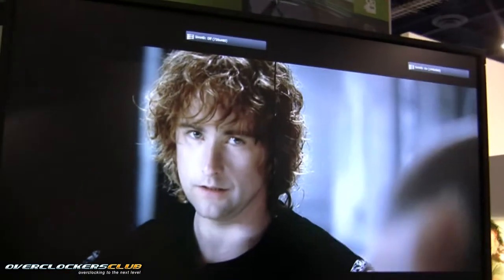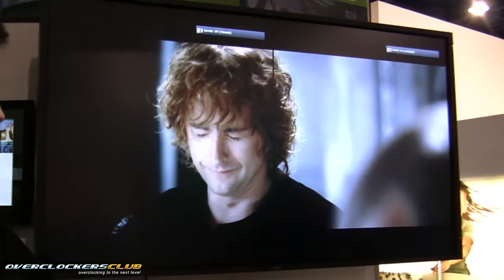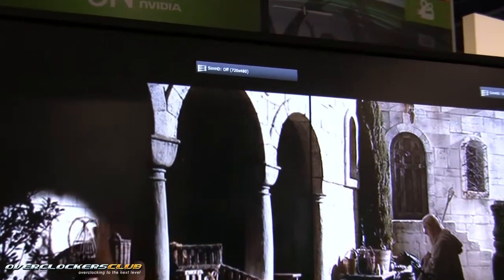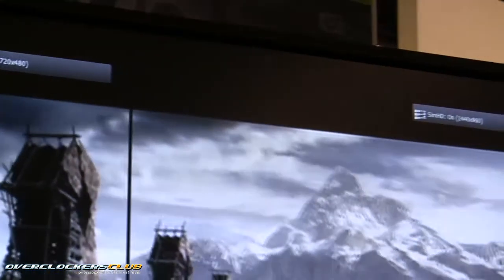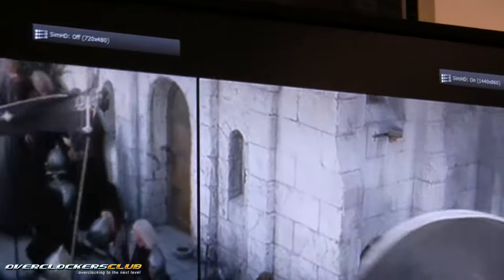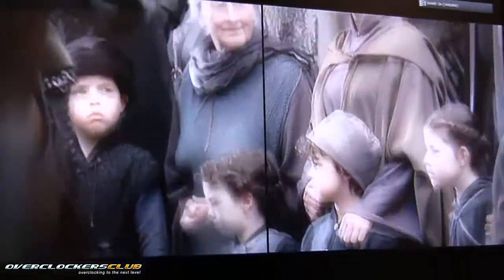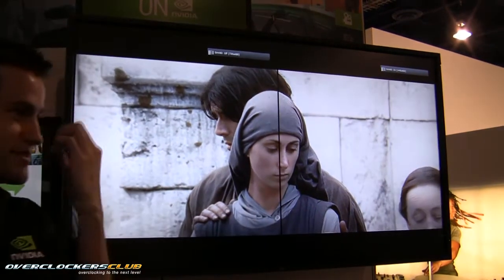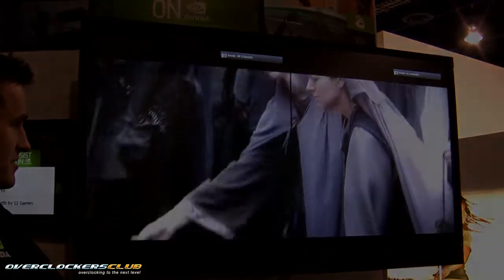CES 2010 - OCC - NVIDIA Part Four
Hardware upscaling using SimHD, powered by NVIDIA ION, in an HP netbook.